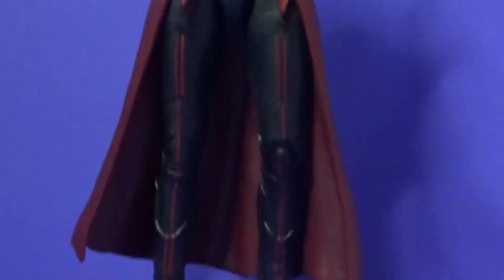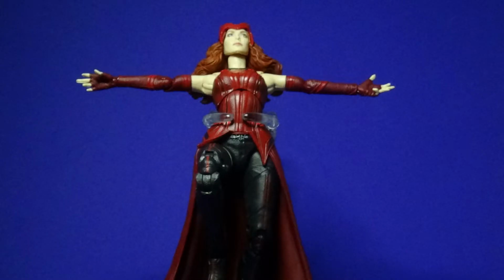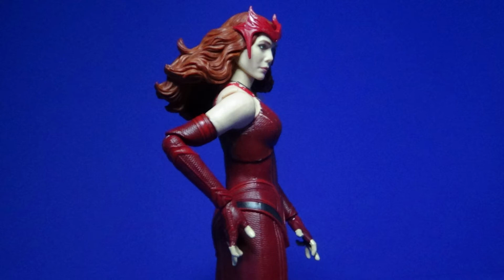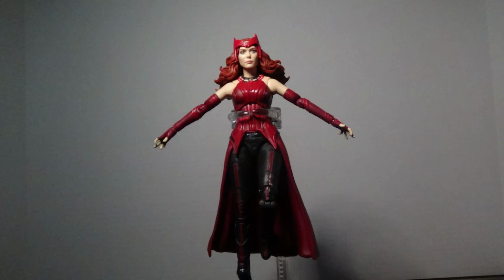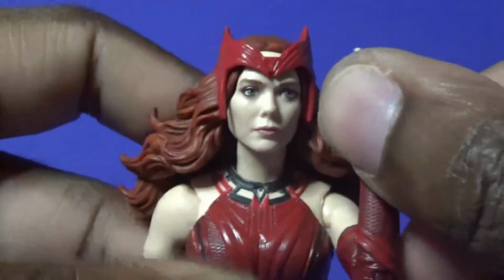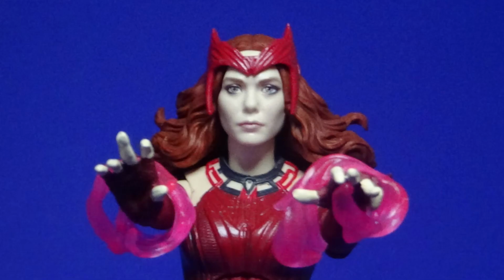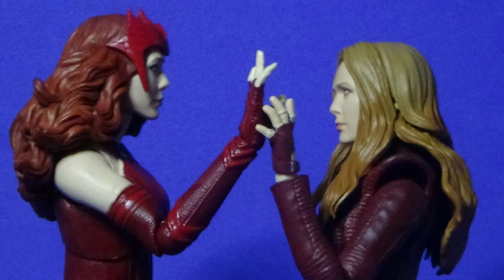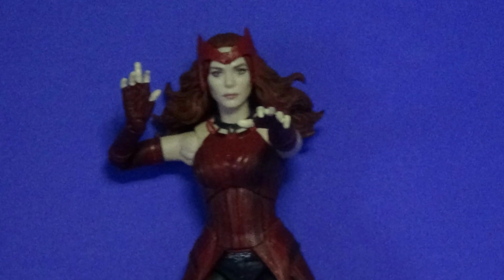MARVEL LEGENDS WANDAVISION SCARLET WITCH ACTION FIGURE REVIEW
I loved the WandaVision show on Disney+. Let's see how I feel about an action figure based off the mini series.